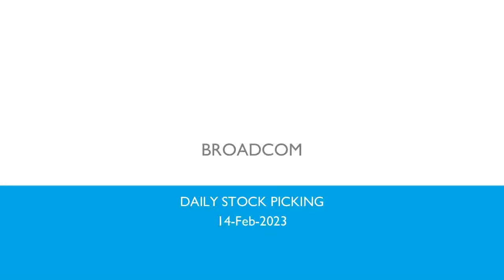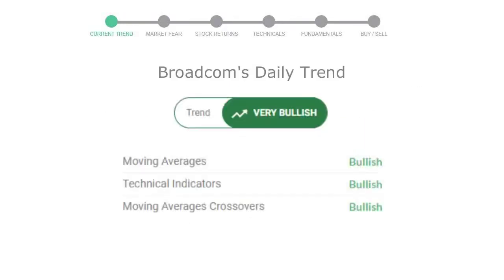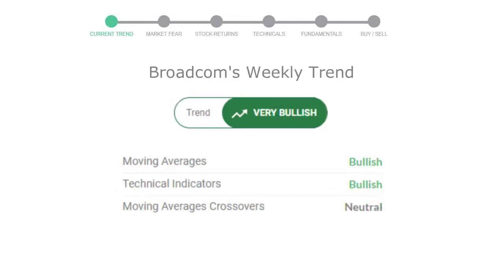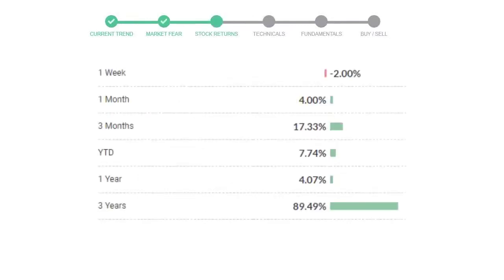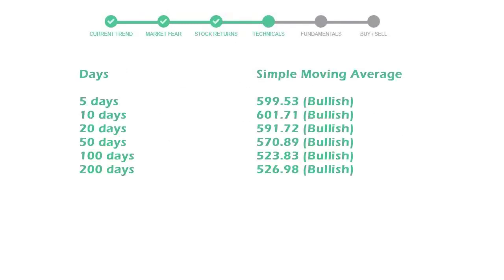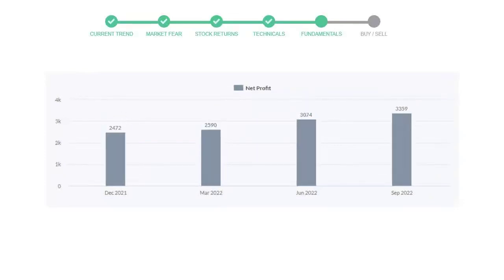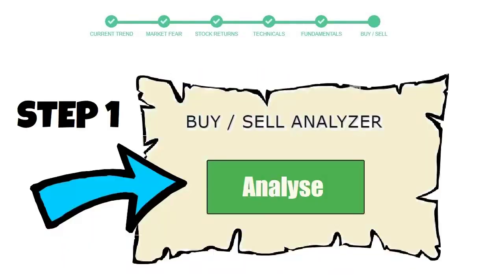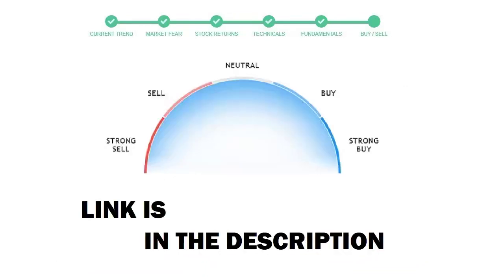Broadcom Stock Analysis Today 15 Feb | AVGO Technical and Fundamental Analysis NYSE NASDAQ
For stock Broadcom Analysis, Market Symbol : AVGO
This video will educate you through the technical and fundament analysis of the stock Broadcom. We will look at thre revenue of last 4 quarters of the company Broadcom. We will also see the net profits and debt to equity ratio in the recent quarters. We will check Broadcom technical analysis and check how is Broadcom performing in the current market.